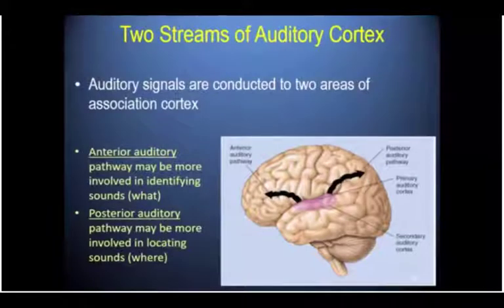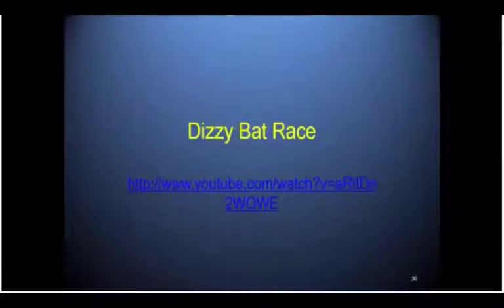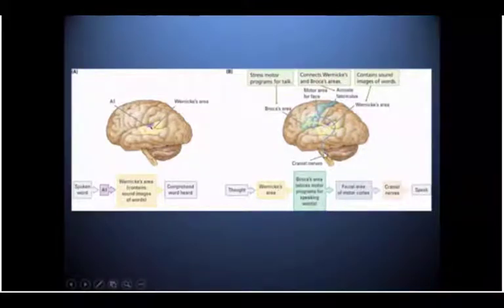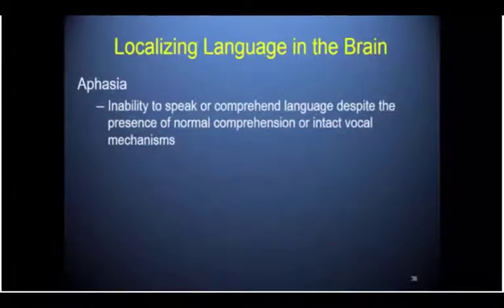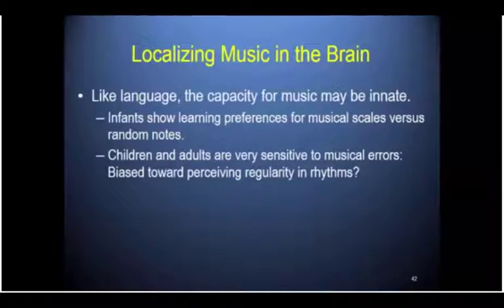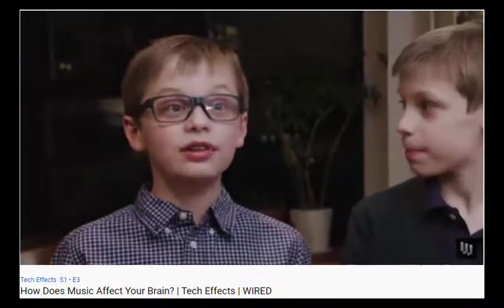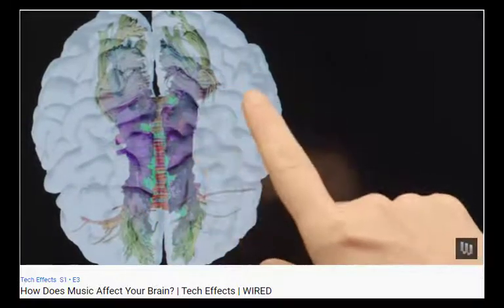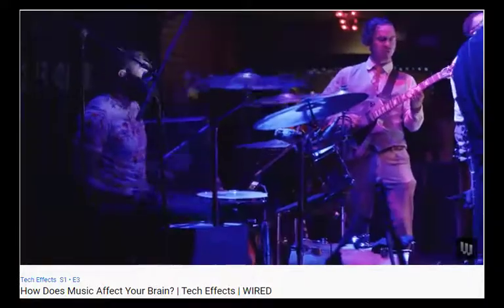PSYC 2113 Unit 2 Lecture 4